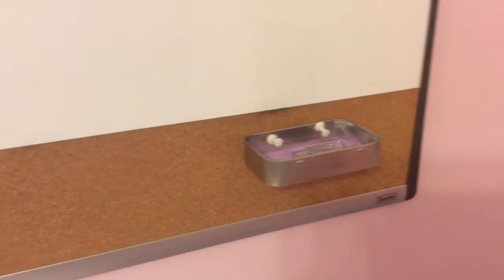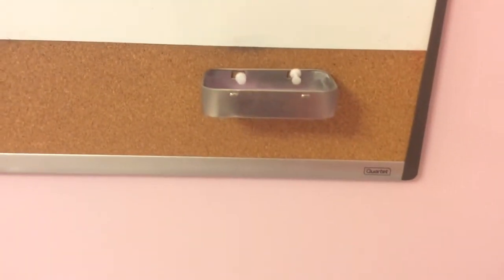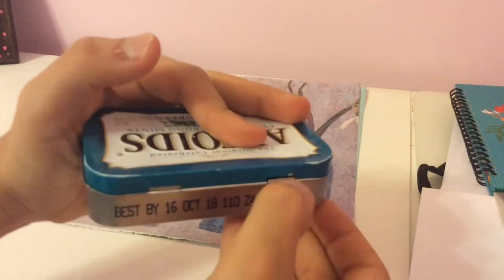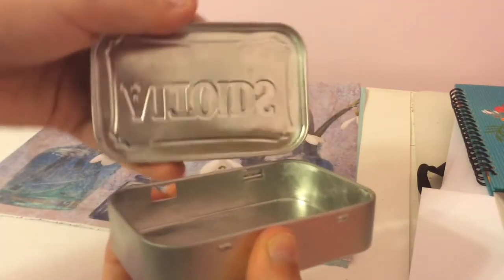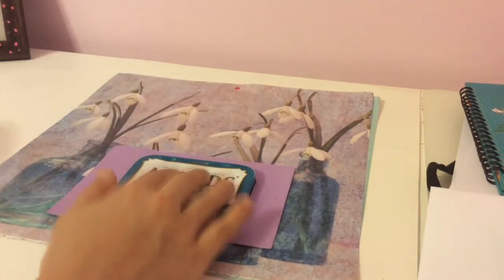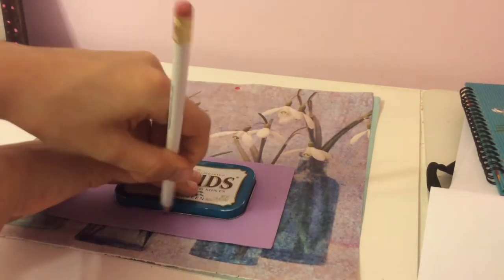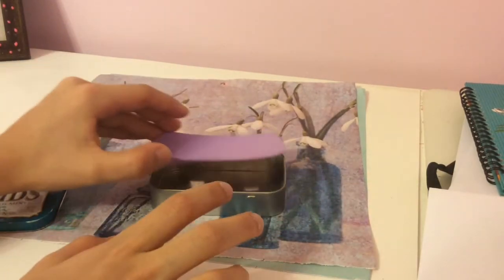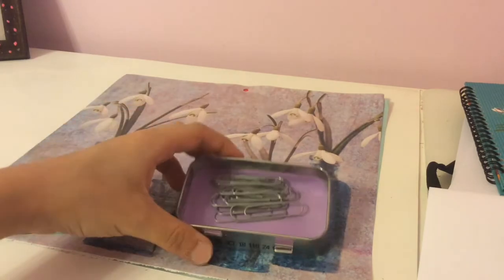What to do with a mint tin- DIY anyone can make!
In this video I will show you how to make a gadget holder for your bulletin board, hope you enjoy!